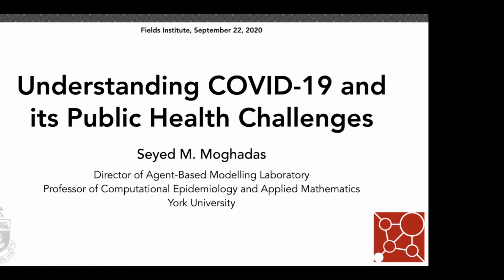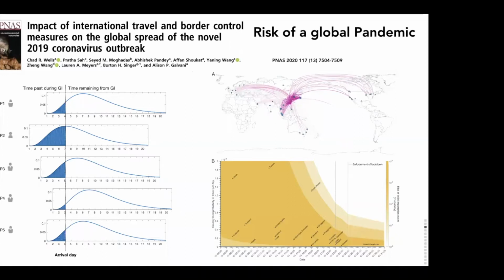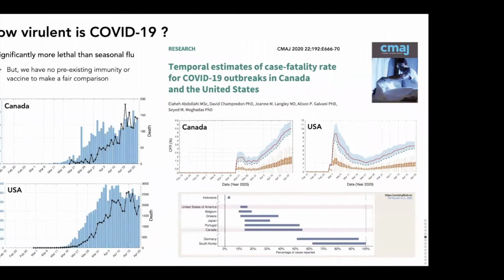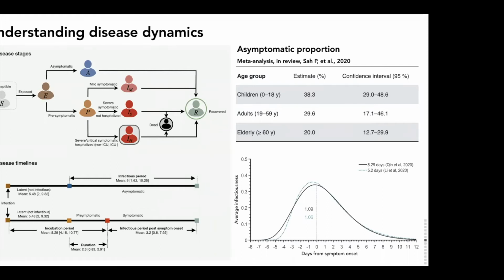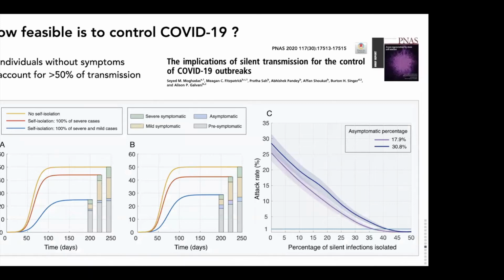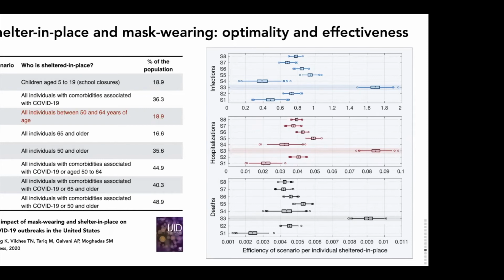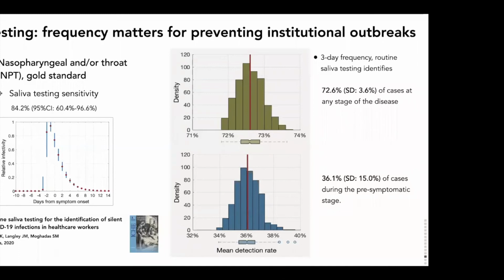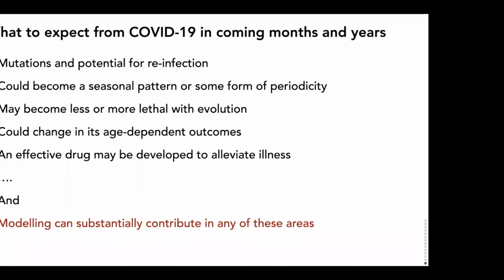Understanding COVID-19 and its Public Health Challenges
Speaker: Seyed Moghadas, York University

Abstract:
The spread of COVID-19 pandemic compelled an unprecedented course of action, such as travel restrictions and stay-at-home orders, to quell outbreaks and manage healthcare capacity in different countries around the world. In this talk, I will summarize several key epidemiological characteristics of COVID-19 and highlight its public health challenges. I will present some recent modelling efforts of our research team and contributions towards understanding the dynamics of transmission and control of COVID-19 in the context of current and future interventions.

Seyed Moghadas is a professor of Computational Epidemiology and Applied Mathematics at York University. He is the founding director of the Agent-Based Modelling Laboratory established under the auspices of the Canadian Foundation for Innovation to develop “Quantitative Methods and Infrastructure for Rapid, Evidence-Based Decision Support in Public Health”. He also chairs the Canadian research team of Pan-InfORM (Pandemic Influenza Outbreak Research Modelling). He is the principal investigator in a number of international projects pertaining to the global containment of COVID-19.